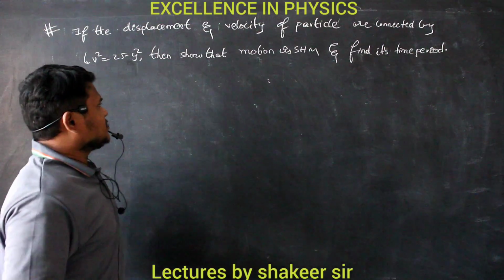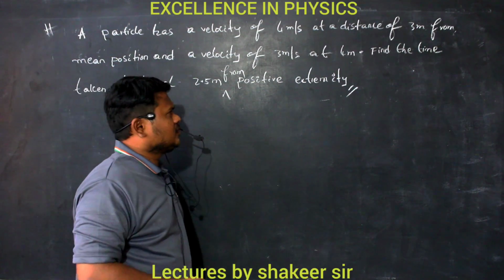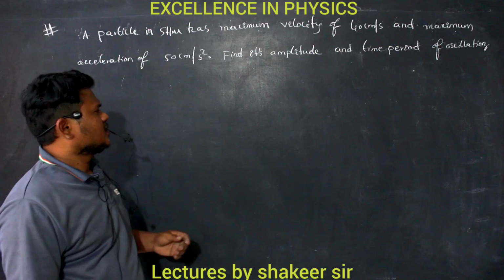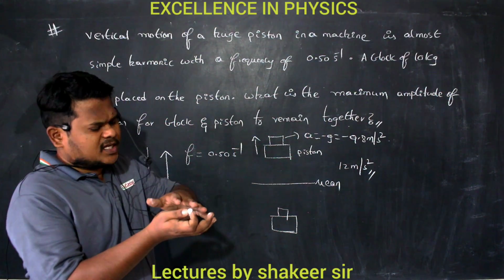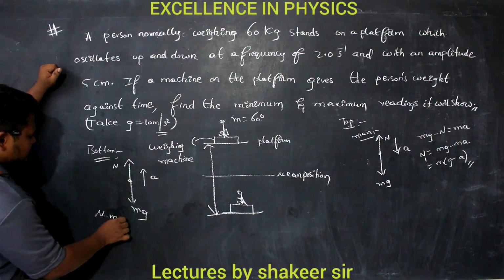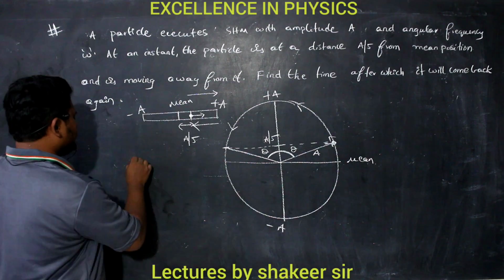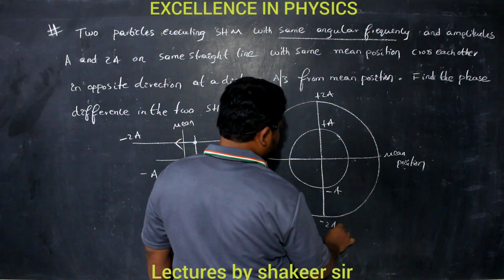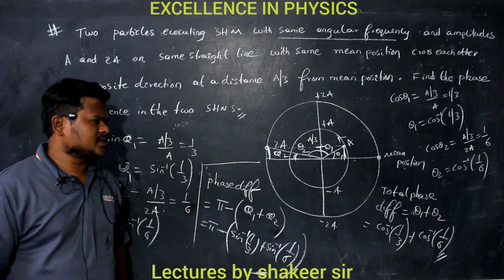problems on displacement, velocity, acceleration/shm part 6 /class 11/NEET/ IIT JEE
problems on displacement velocity and acceleration of bodies and comparison with circular motion by shakeer sir for class 11,NEET and IIT JEE.

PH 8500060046